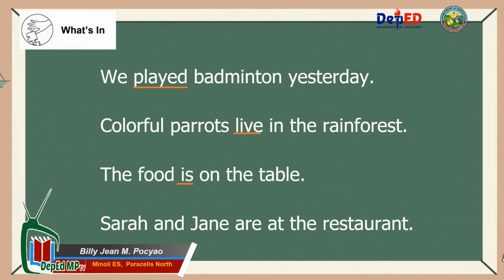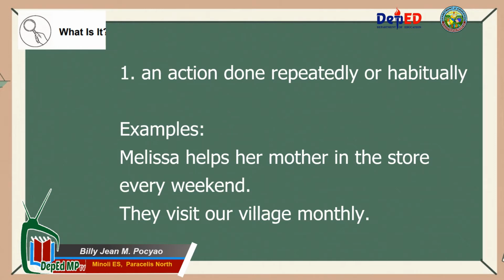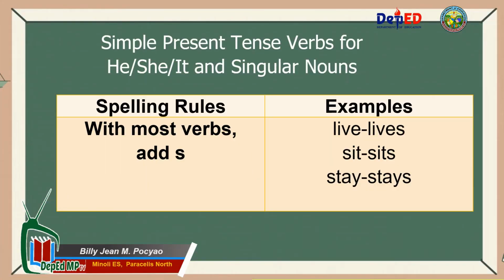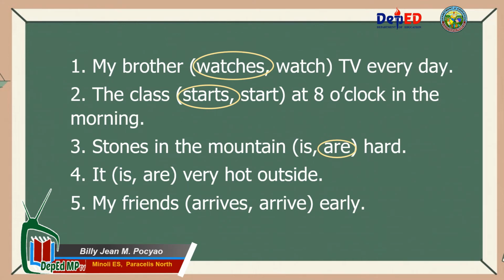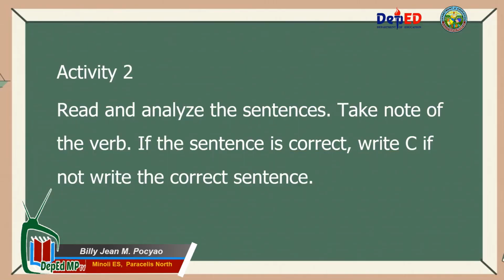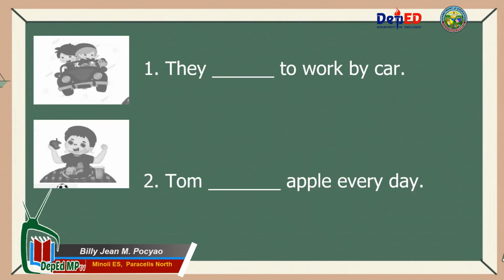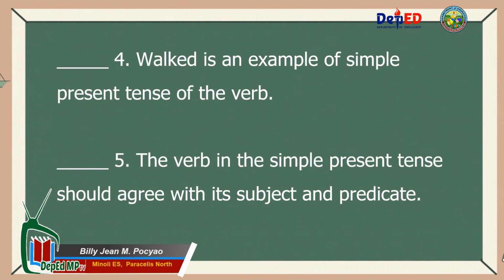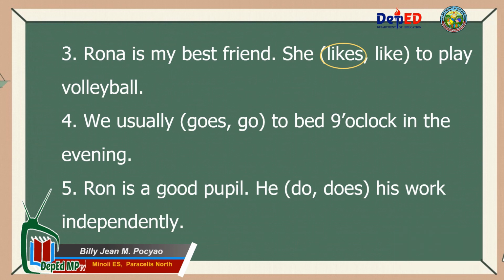MP English 6 Q4 W1 Composing Clear and Coherent Sentences